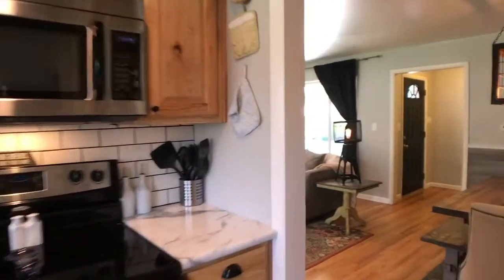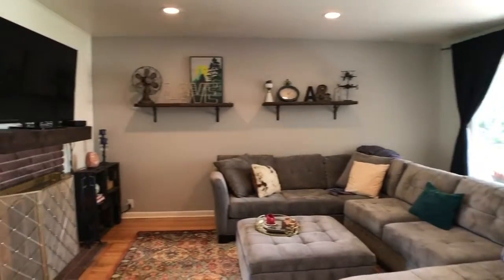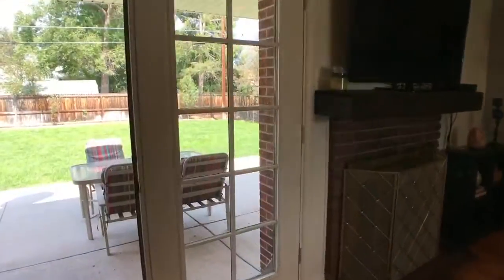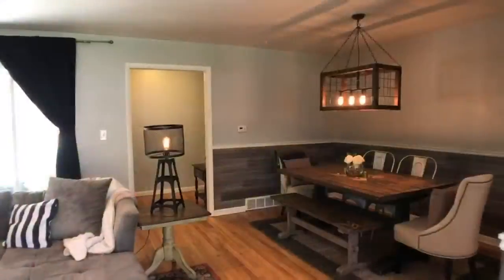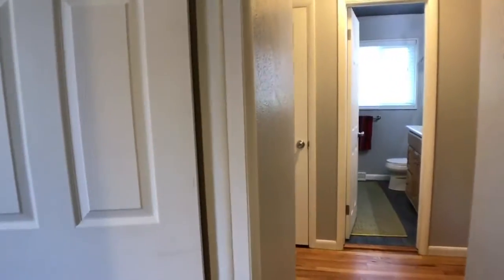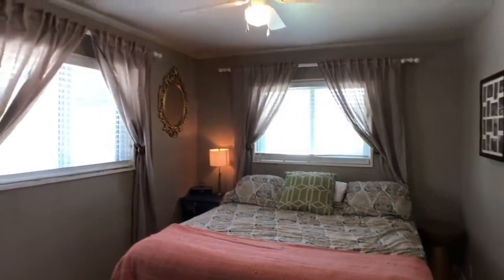3367 W Arlington Ave, Littleton, CO 80123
3367 W Arlington Ave, Littleton, CO 80123

*Open house Sat. Sept. 22nd 11a-2p* This charming, brick ranch style home is situated on a nice lot in a great Littleton neighborhood! This home features three bedrooms, one and a half bathrooms, one car attached garage, plus a shed in the backyard currently being used as a home gym. You'll notice updates throughout including a really nice kitchen with stainless steel appliances, a farmhouse sink, new light fixtures, subway tile backsplash and a super cute tile floor! The full bathroom has also been nicely updated, as well as a coordinating half bathroom and laundry room that are Pinterest-board worthy! The home has nice wood floors, a newer water heater, A/C and ceiling fans. You have to see this one to believe it! Like bike riding? Living here you are only 10 mins to Downtown Littleton, 5 mins to the Platte River, and so close to several great dining options! Some nearby favs include Nixon's coffee, In Tea, St. Patrick's Brewery, Hudson Gardens, Waters Pizza, Jakes, & JP Nori Sushi!